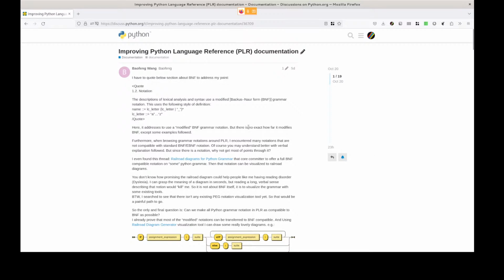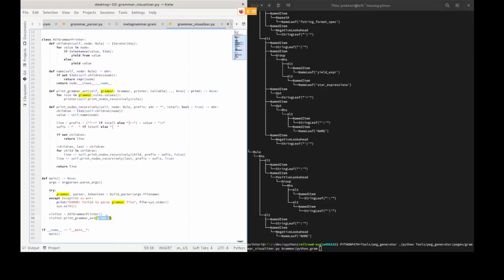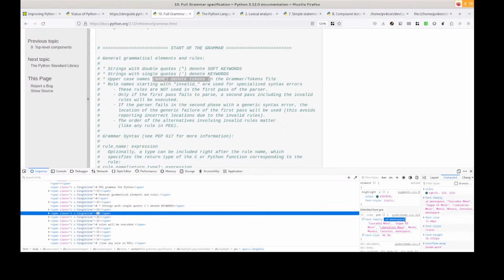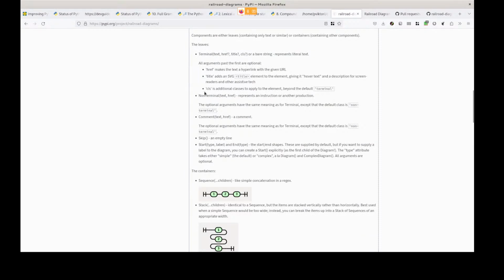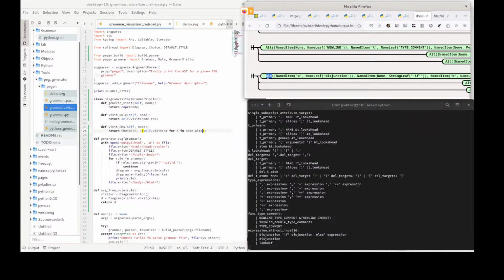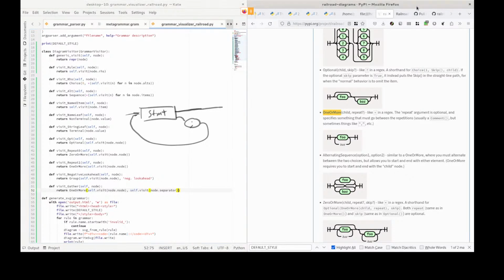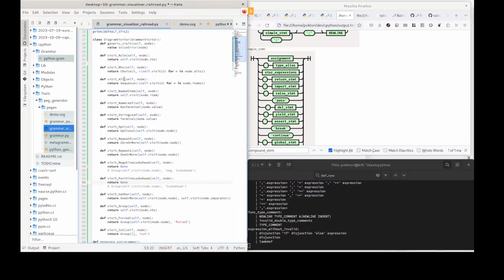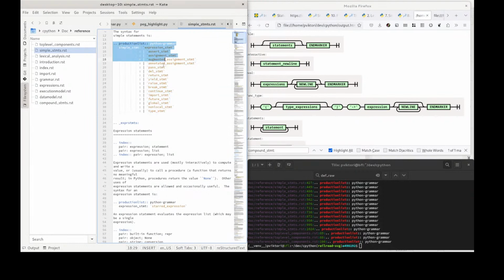Railroad diagrams for Python docs?